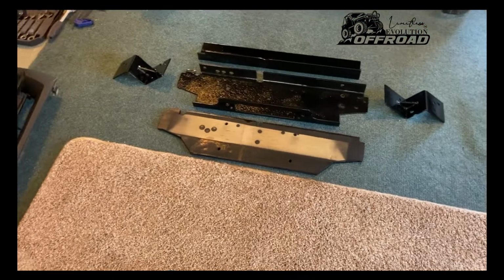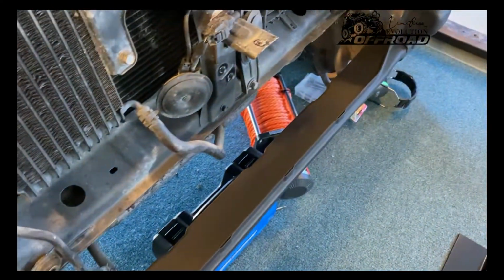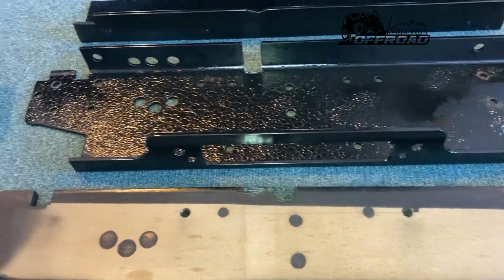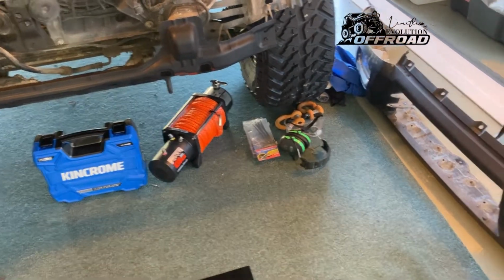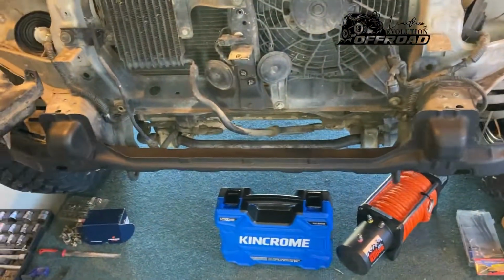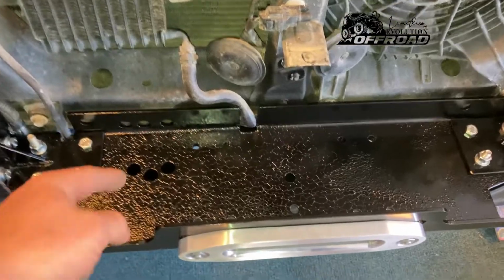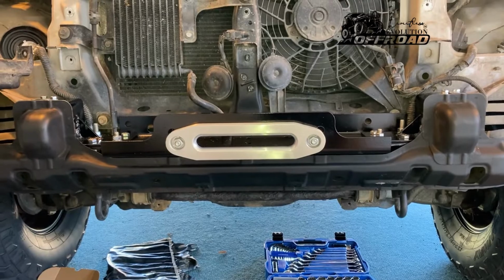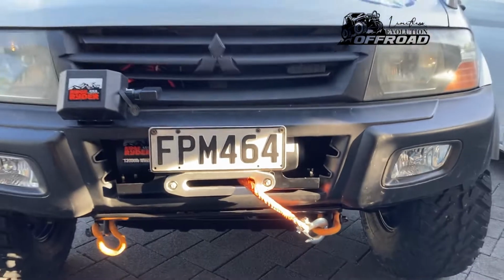Winch Installation Limitless Evolution NZ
Just a short video of the basic hidden winch setup you can apply to most vehicles. A few changes will need to be made with different chassis setups but the concept remains the same. If you choose not to run a winch bar for whatever reasons, weight, cost, whatever then this is the setup I recommend. I've chosen to do this in a 2000 Pajero LWB 3.5l V6 as the vehicle already weighs alot and trying to keep the weight down.